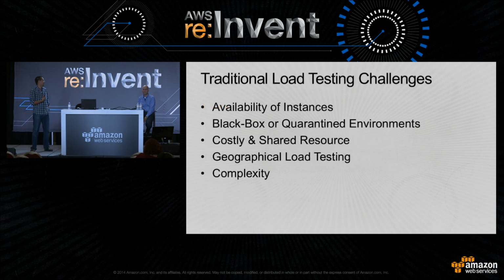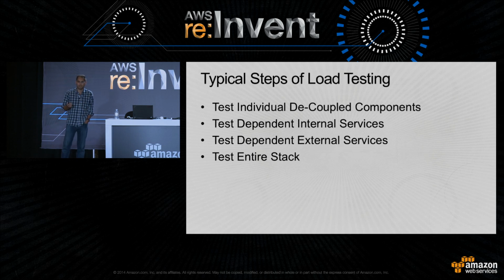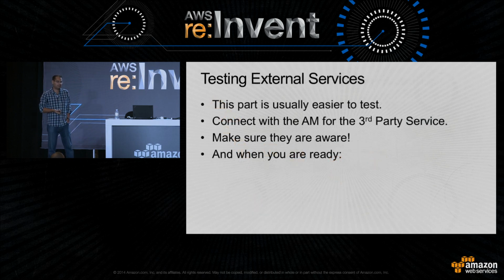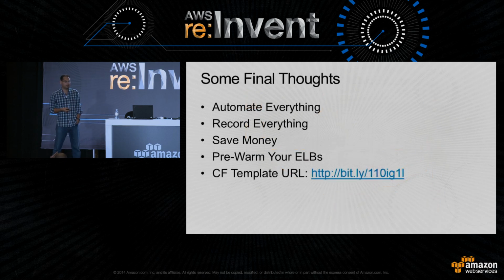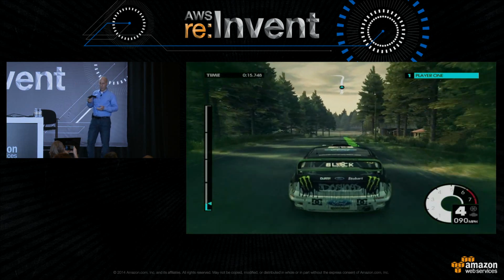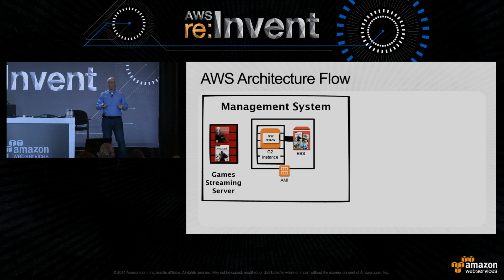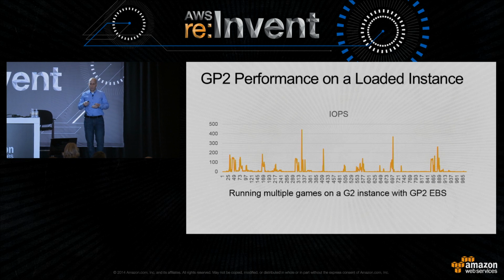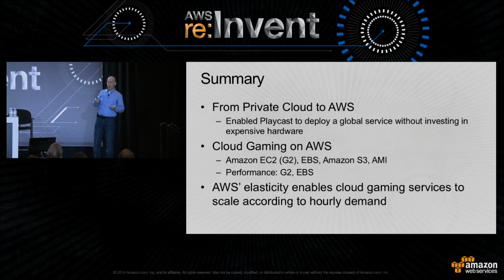AWS re:Invent 2014 | (GAM303) Beyond Game Servers: Load Testing, Rendering, and Cloud Gaming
In this session, we go beyond online game servers, to explore other areas where AWS can benefit your game. First, we dive into using AWS to perform load testing of your game. We present architecture patterns, what makes a good load test, and real-world example scenarios. We then highlight emerging trends with cloud rendering, and show how you can integrate Amazon EC2 GPU-based instances into your game workflow. Finally, hear from Playcast, who brought their Cloud Gaming service to new players worldwide, by leveraging the G2 EC2 instance. Playcast share how they architected their streaming service to best leverage the cloud, things they learned, and demo their service streaming games from AWS.